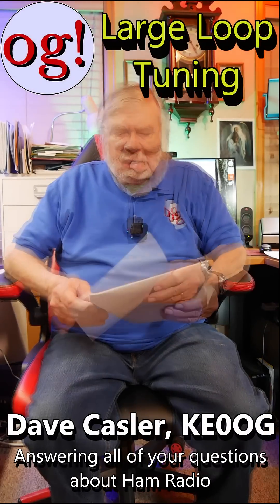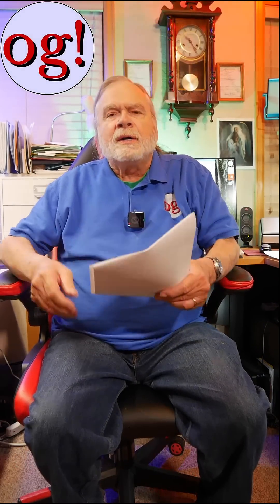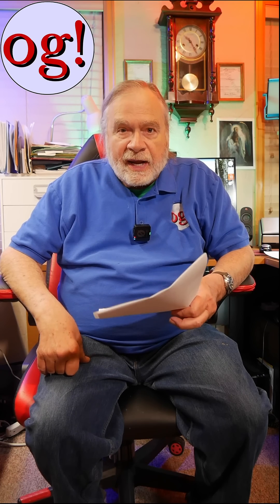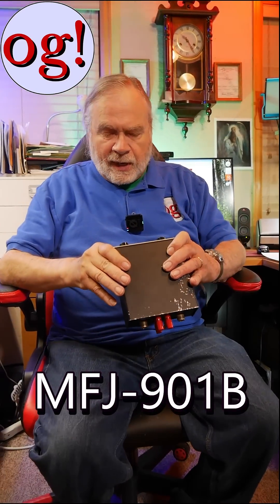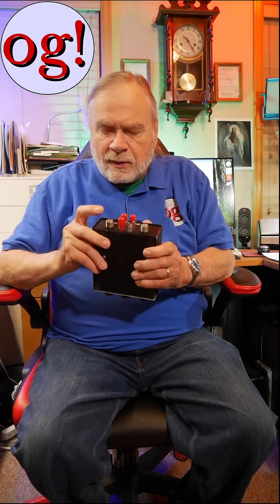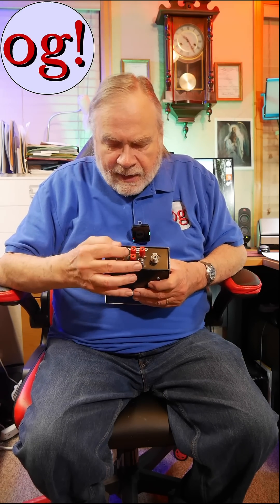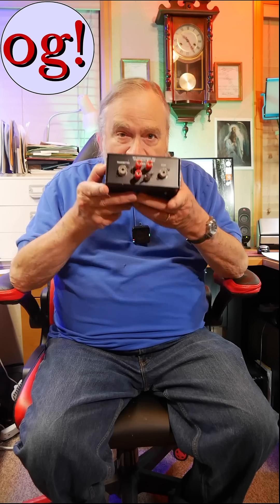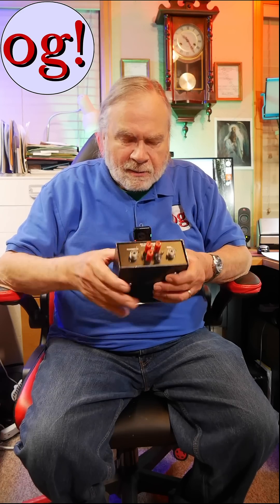Large Loop Tuning (Short #35)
@Freddy1234-l9r  has a multiband closed loop and is curious on the best way to tune the antenna as well as accommodate for losses in the lines. What does Dave have to say about this?

amateur radio
ham radio
technician license
general license
extra license
ham radio training
dave casler
ham radio answers
icom 7300
end fed dipole
mag loop